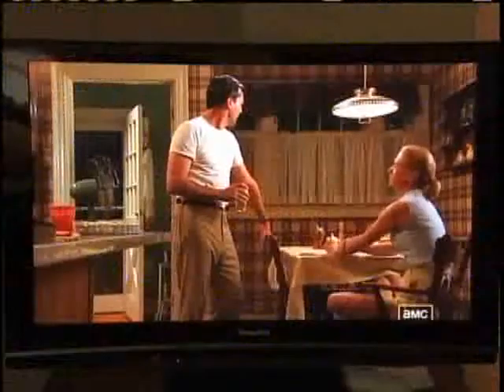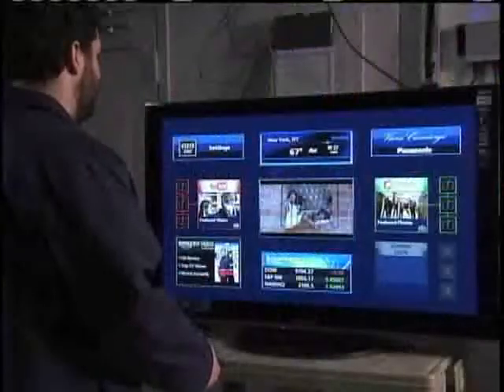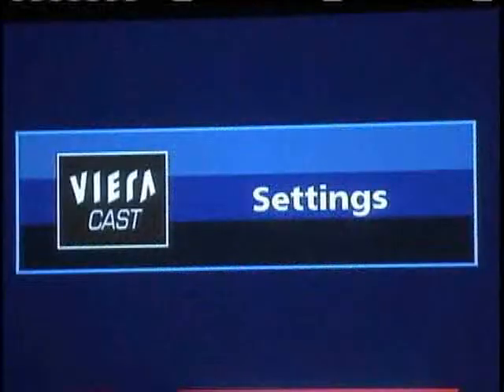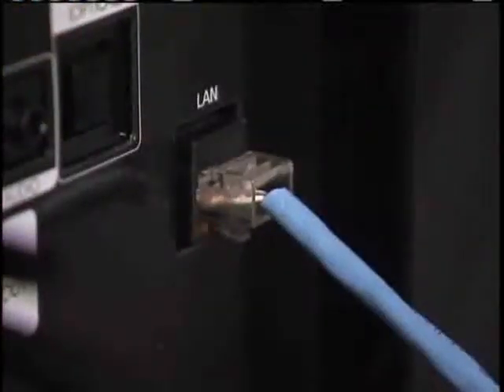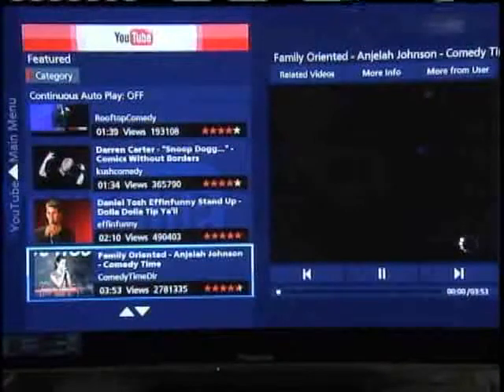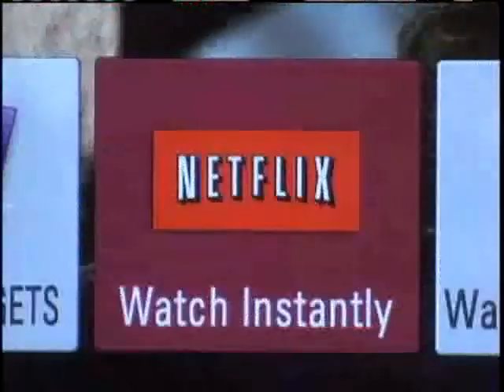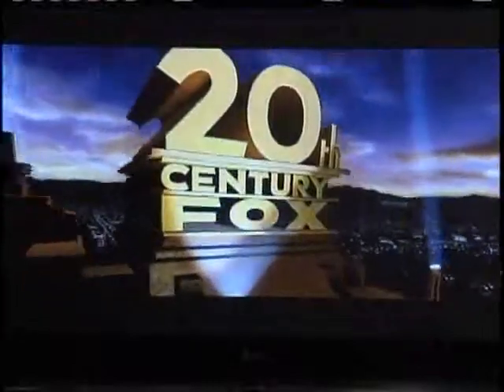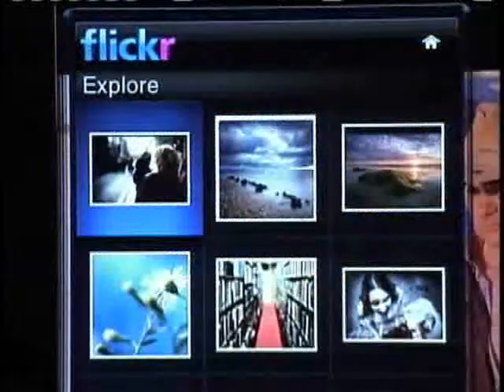Consumer Reports Tests Online Services Of New TV's